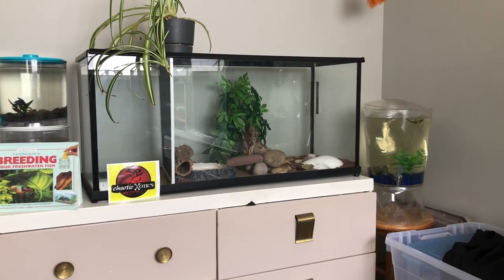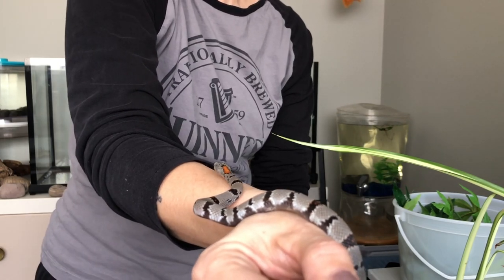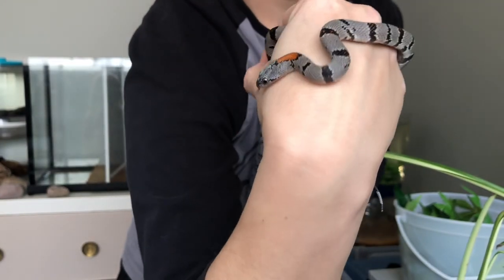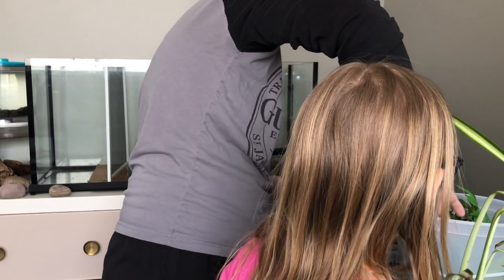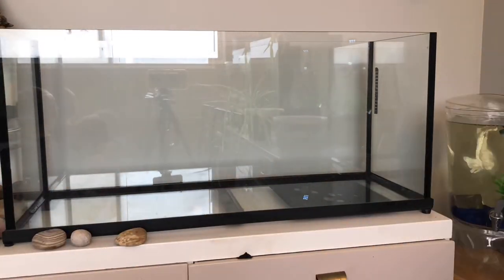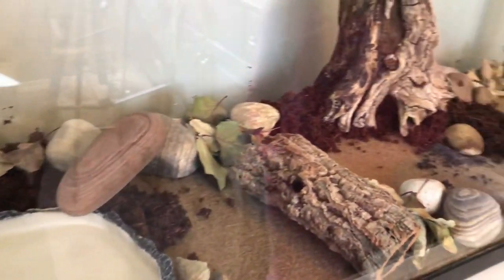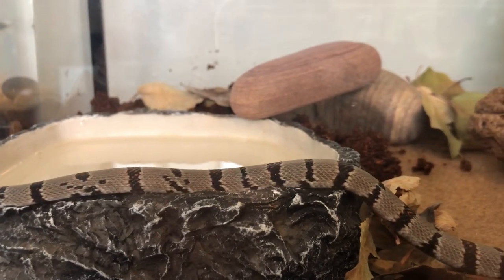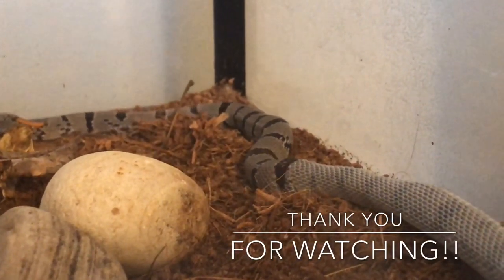King snake tank set up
King snake tank set up.  Having a blast designing my tank and watching him explore it.  So glad he is enjoying his full set up at last :)